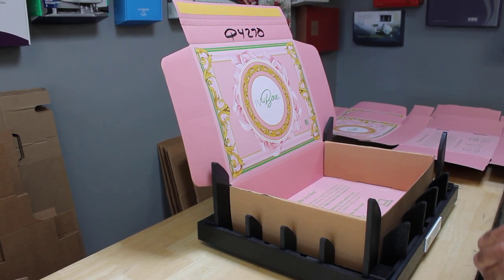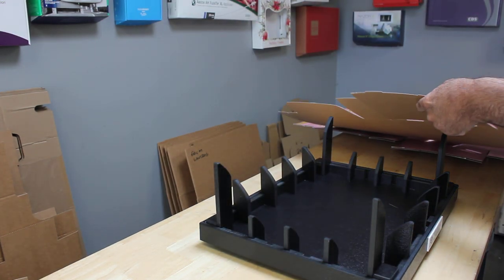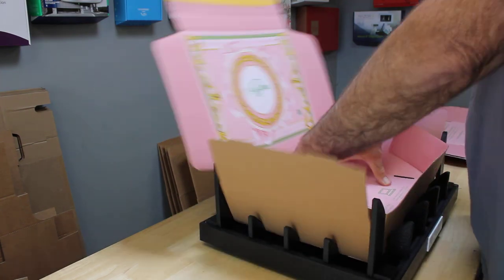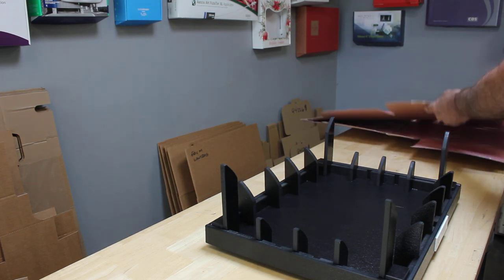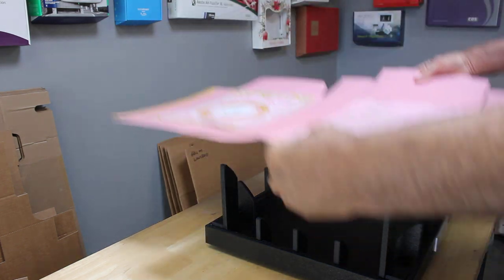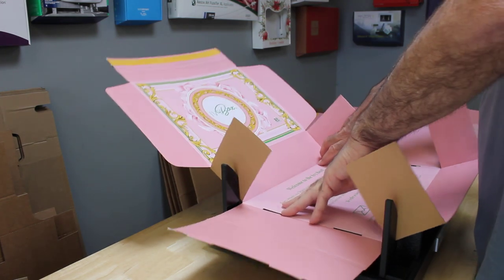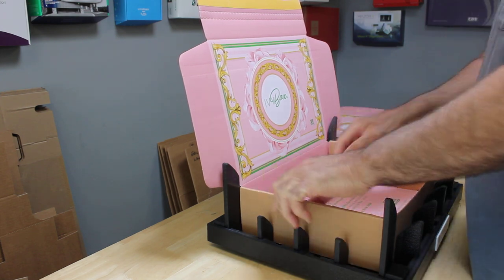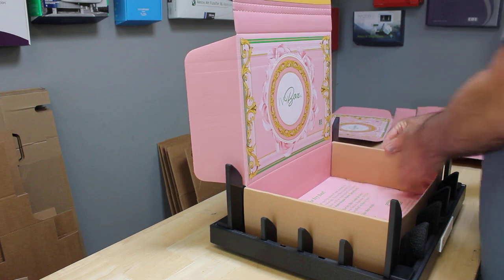Arbor Oakland Group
Subscription based box folds great.